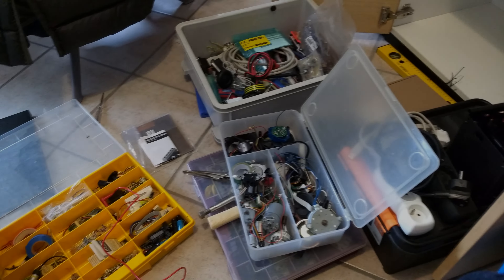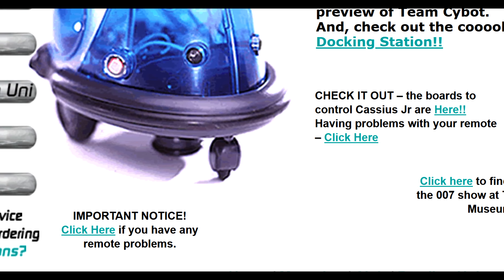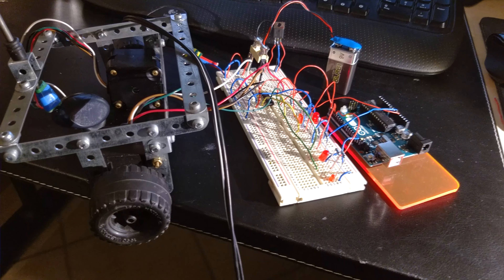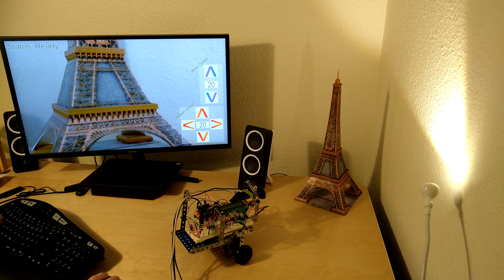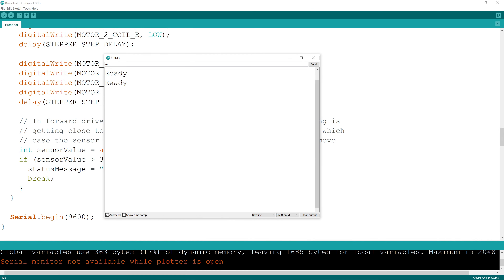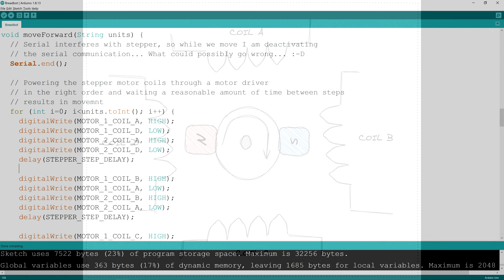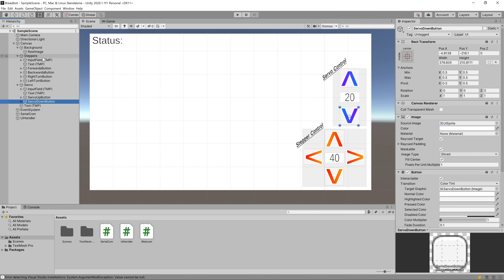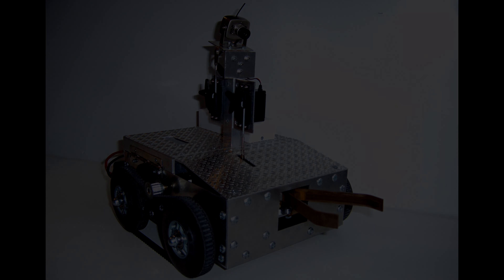Cobbling together a robot – Arduino, Steppers, Unity & Hot Glue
After a very long break from hands-on DIY projects/electronics I recently cobbled together a robot from old dusty parts and an Arduino. I then controlled my creation from the PC using a lightweight Unity based user interface.

I admit the robot is a bit janky... I know and I love it! :-D